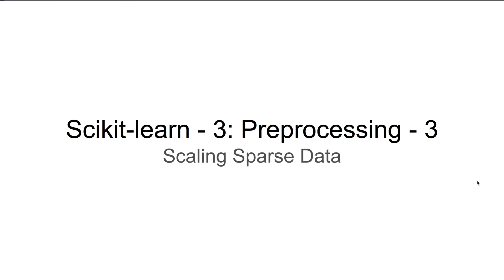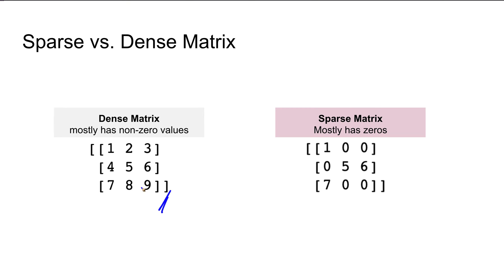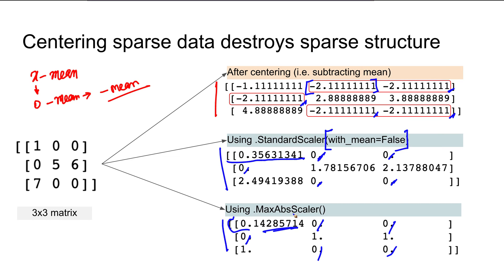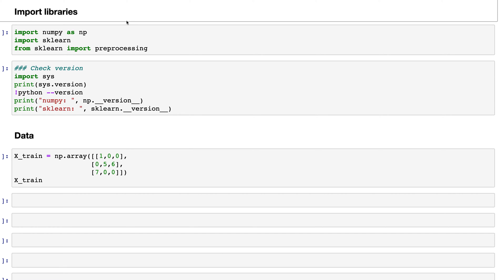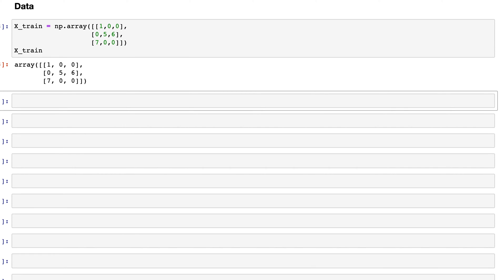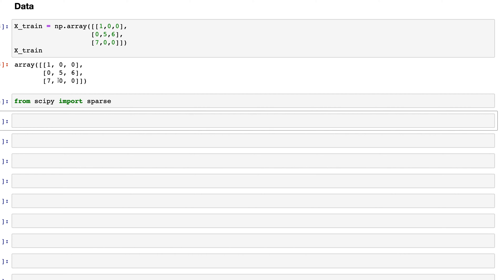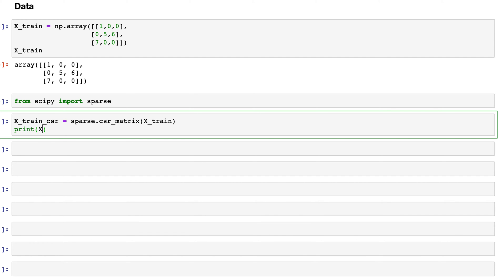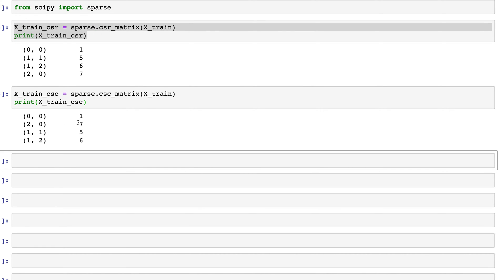#5: Scikit-learn 3: Preprocessing 3: Scaling a sparse matrix, CSR, CSC format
The video discusses what is a sparse matrix, how it can be compressed to CSR and CSC formats, and scale using Scikit-learn in Python.

Timeline
(Python 3.8)

00:00 - Welcome
00:14 - Outline of video
01:33 - Sparse vs. Dense Matrix
01:37 - CSR (compressed sparse row matrix)
02:47 - CSC (compressed sparse column matrix)
04:13 - Centering sparse data destroys sparse structure
06:25 - Open Jupyter notebook
07:21 - Create compressed sparse row matrix: .csr_matrix()
07:53 - Create compressed sparse column matrix: .csc_matrix()
08:23 - MaxAbsScaler: fit and transform
09:31 - MaxAbsScaler: fit and transform: using CSR format
10:24 - MaxAbsScaler: fit and transform: using CSC format
11:19 - StandardScaler: fit and transform: 'with_mean=False'
11:53 - * * * ERROR/ TYPO: "scalar" instead of "scaler" because 'scaler' is used in earlier cell and it is printing values of MaxAbsScaler in output instead of StandardScaler * * *
12:24 - StandardScaler: fit and transform: using CSR format
12:48 - StandardScaler: fit and transform: using CSC format
13:00 - Ending notes

Correct output for time point 11:53 or 12:05
StandardScalar():